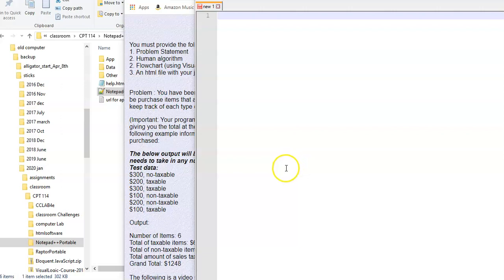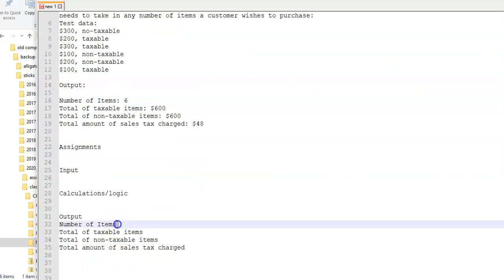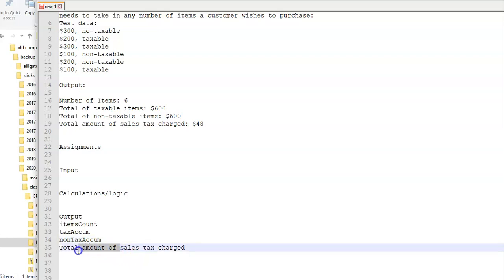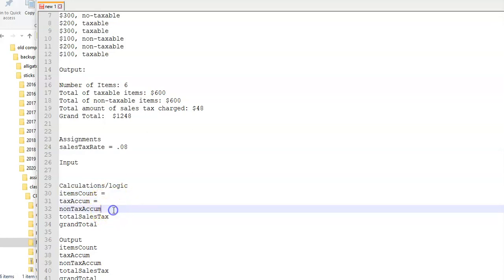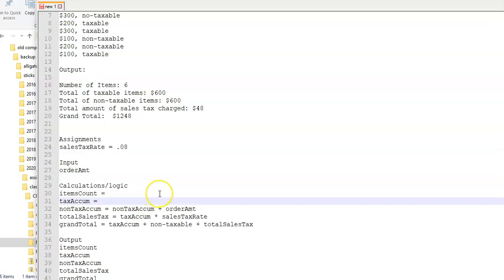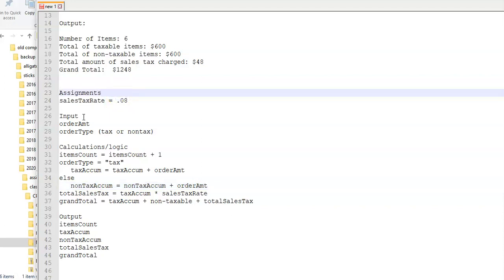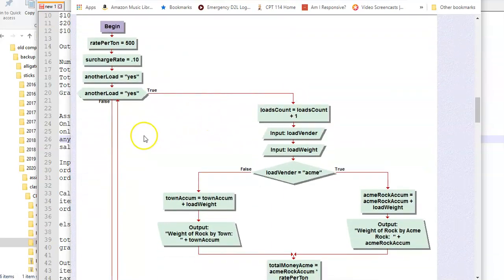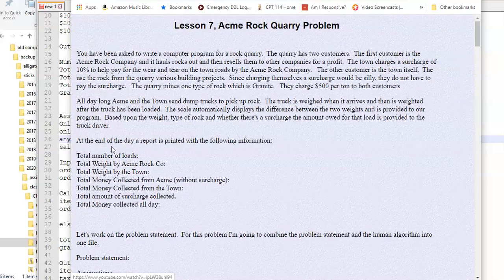assignment 6 hint